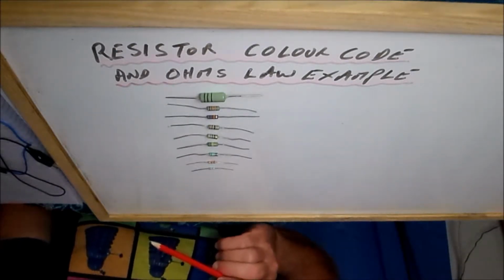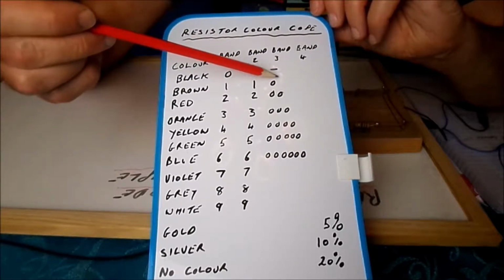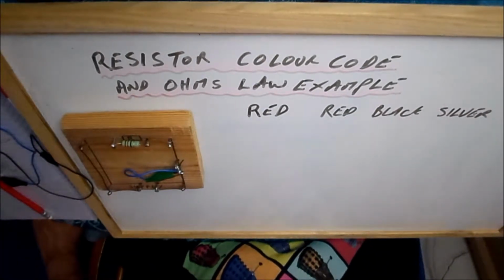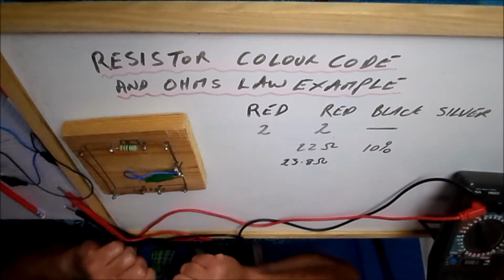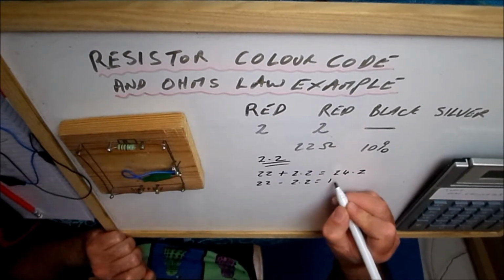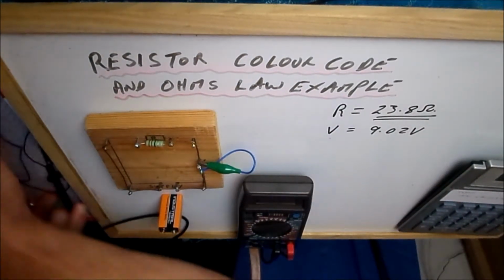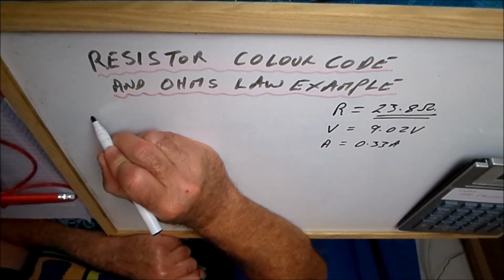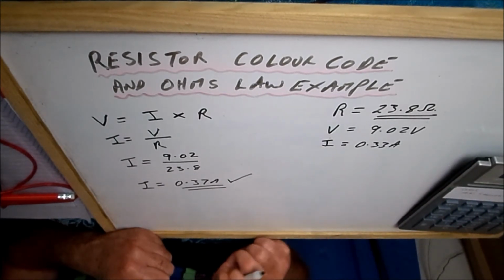Resistor Colour Codes and Ohm's Law Example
How to work out the value using the resistor colour code and apply Ohm's Law to a very basic circuit.